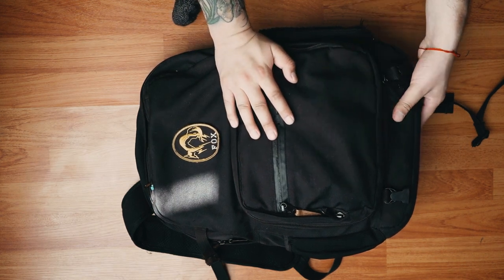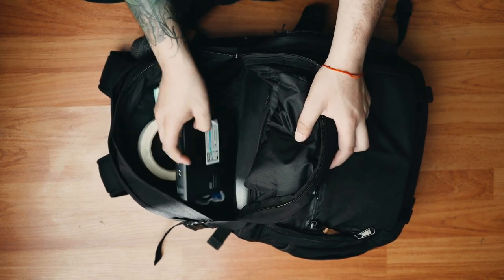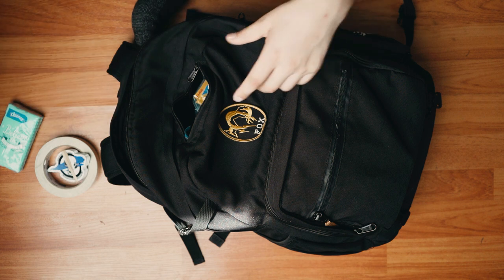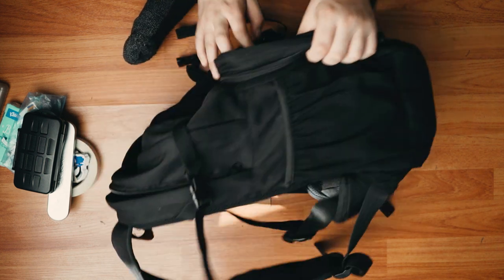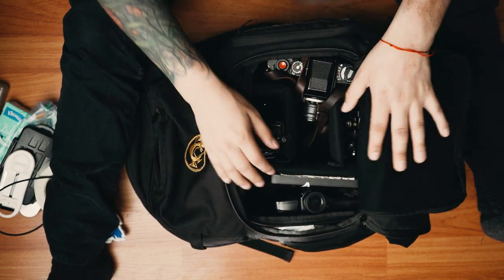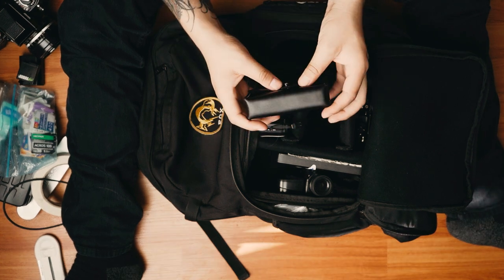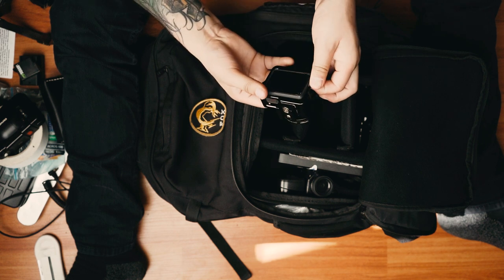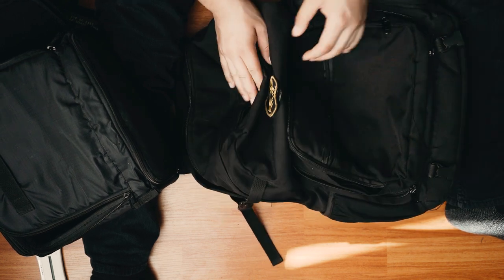What's in My Camera Bag? | 2020 Film Vlog Edition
I promise I didn't intend for this to be a long one. Sorry.